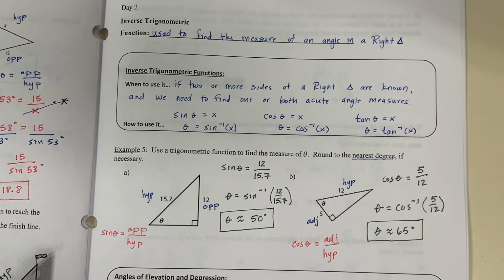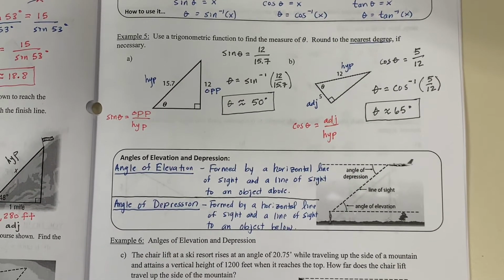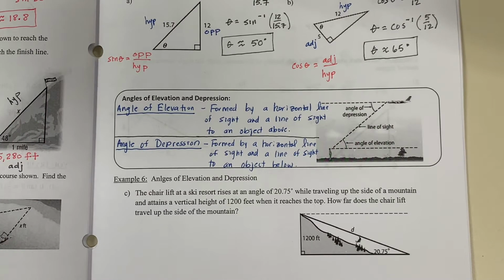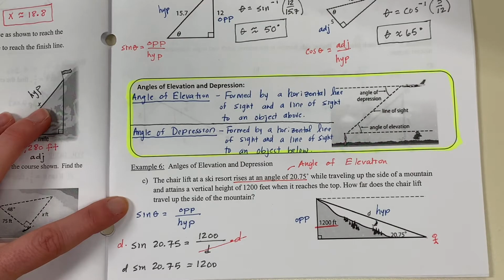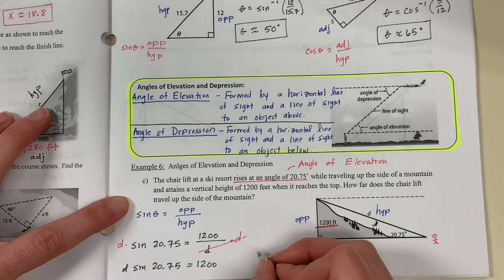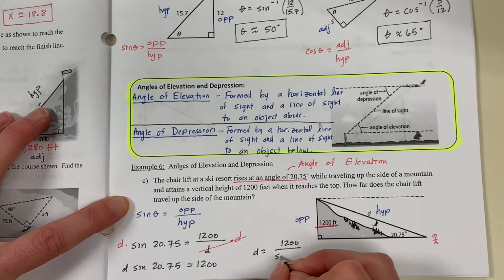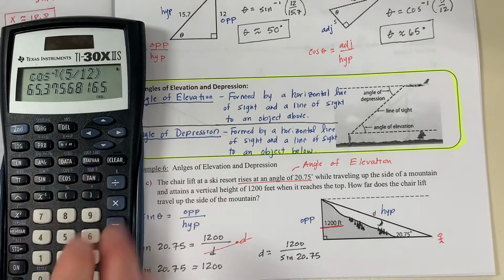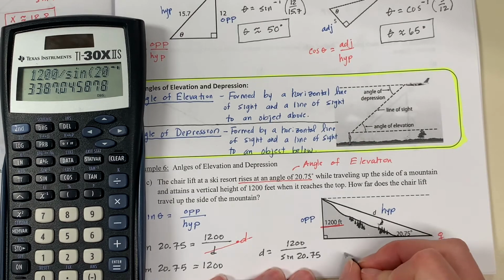PCI 4.1 day 2 notes